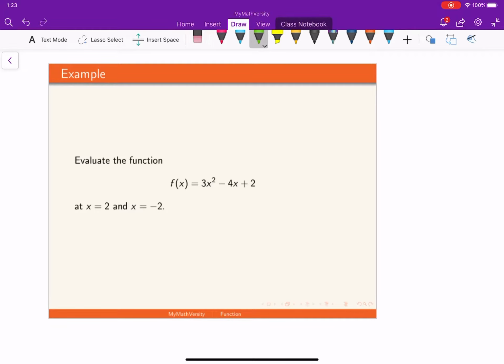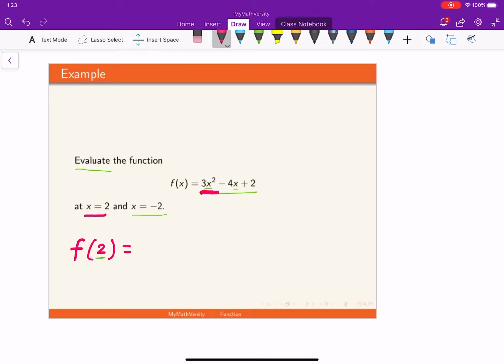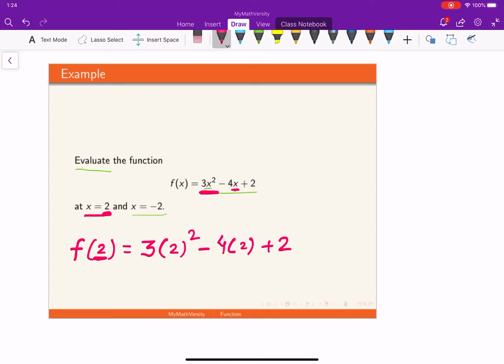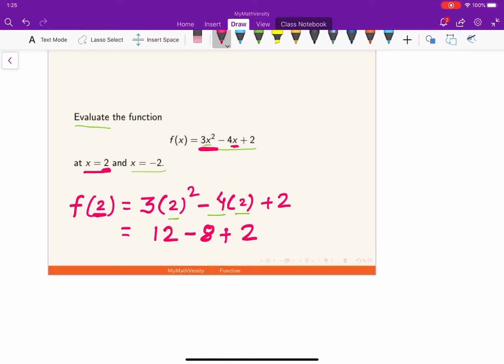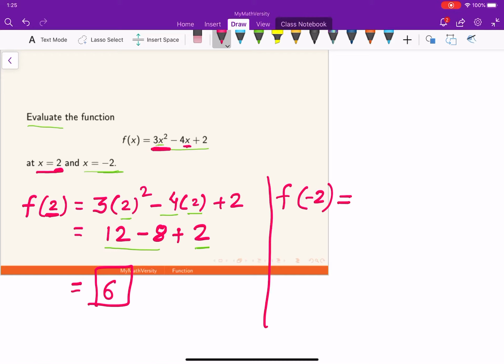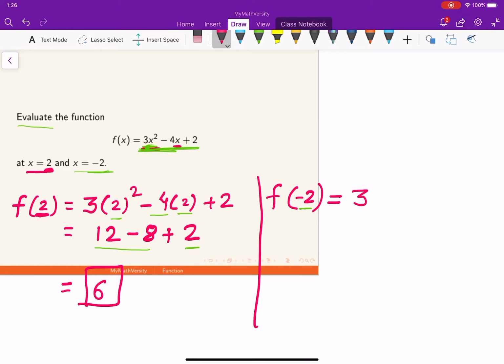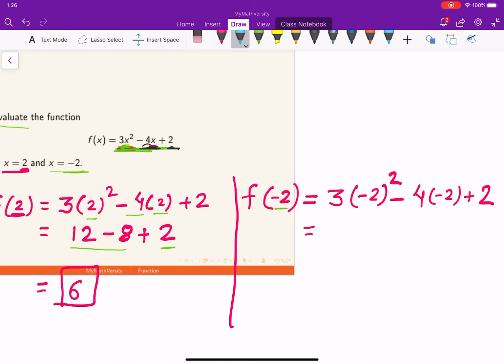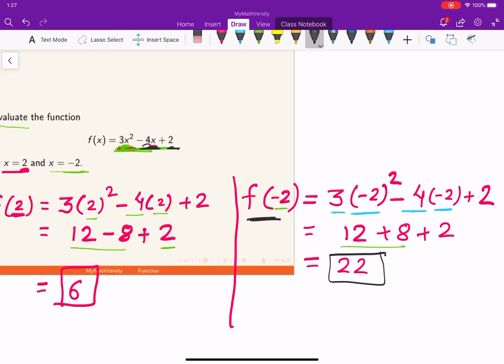Evaluate the given function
In this example, we discuss how to evaluate the given function at the given number.